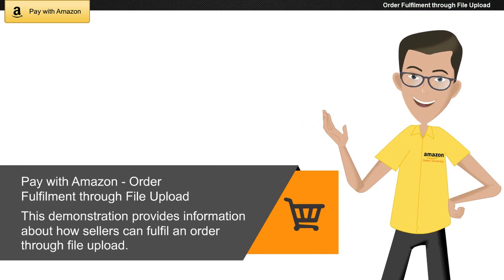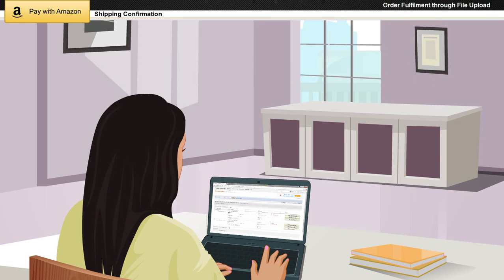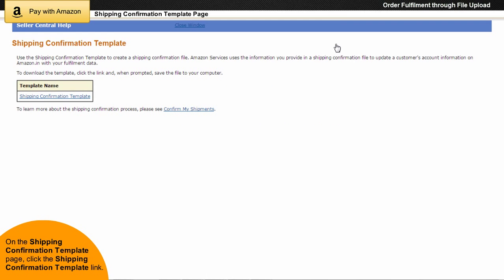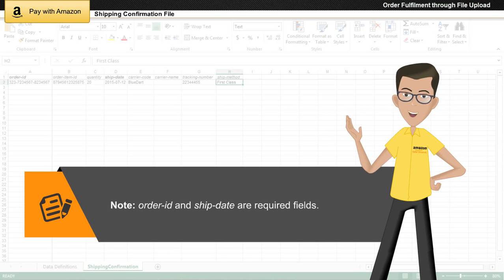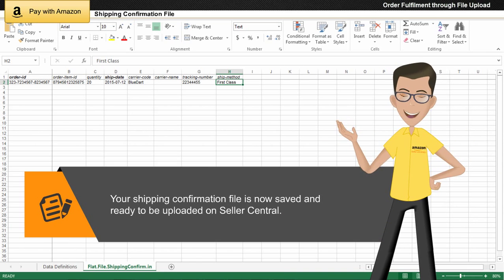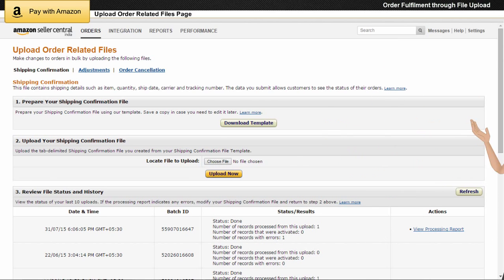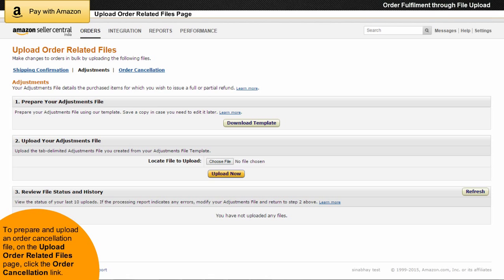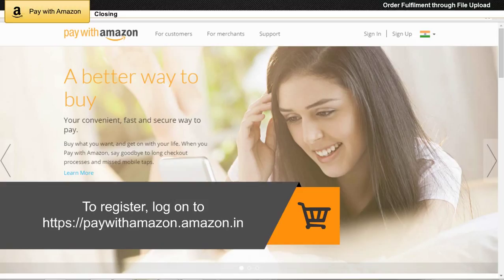Order Fulfillment through file upload